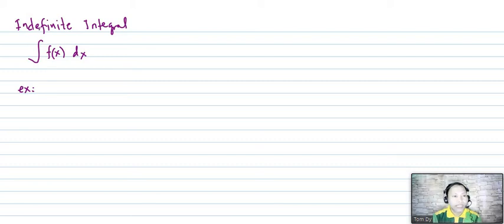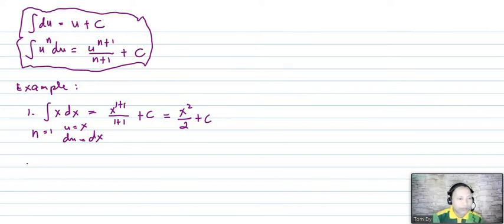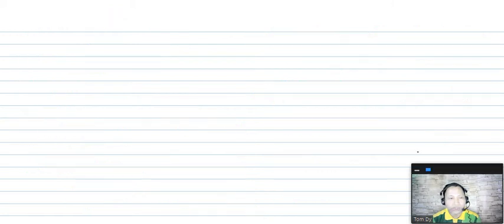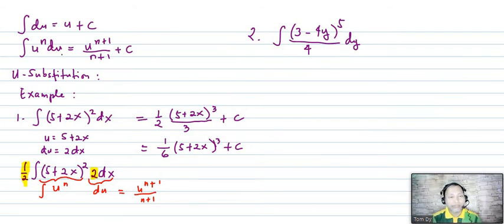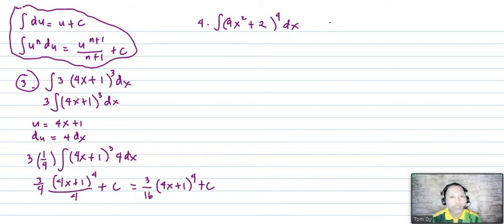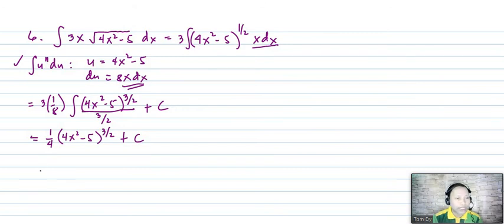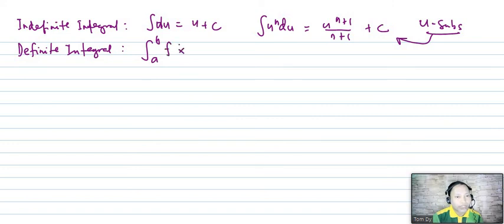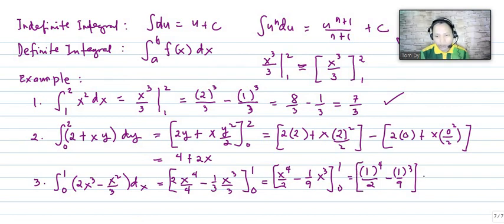indefinite integral and definite integral